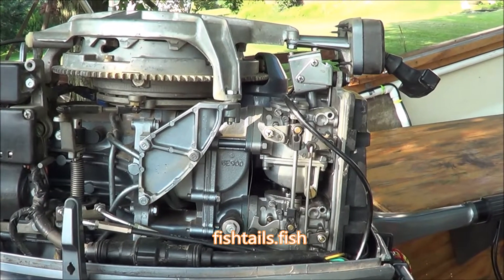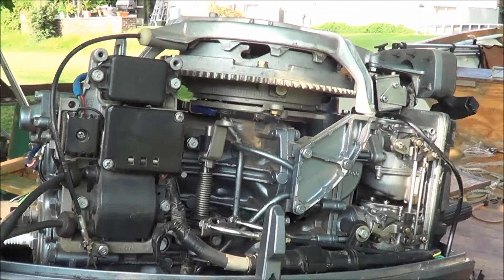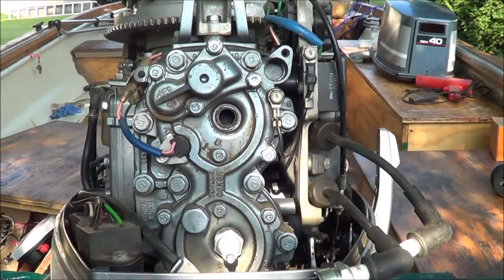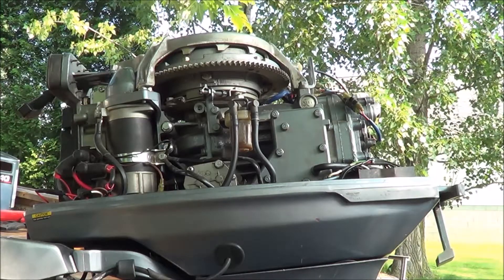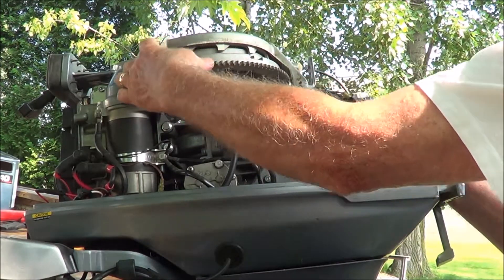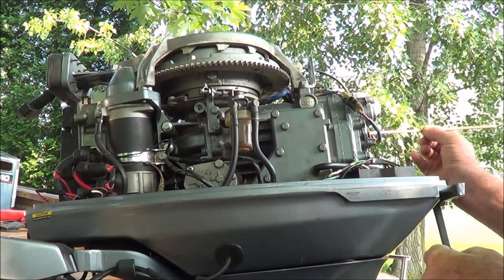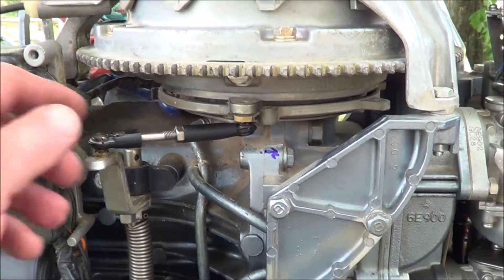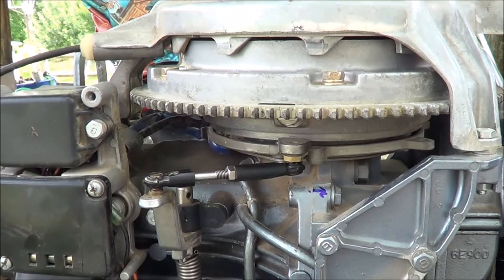Outboard Timing Yamaha / Mariner 6E9 40 HP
Trying to determine if the timing is correct on my outboard